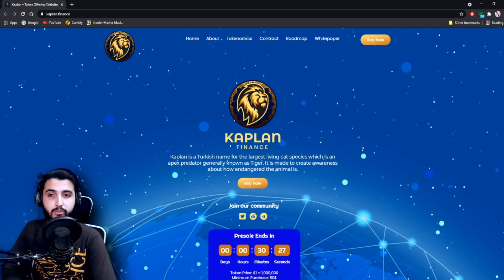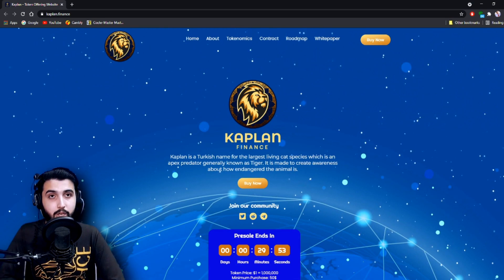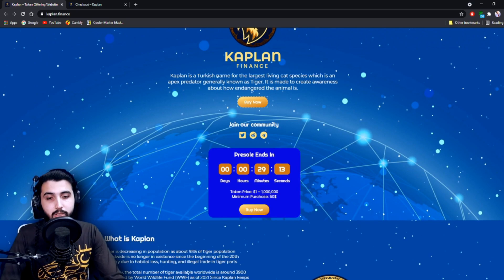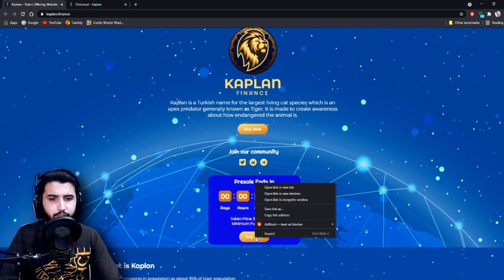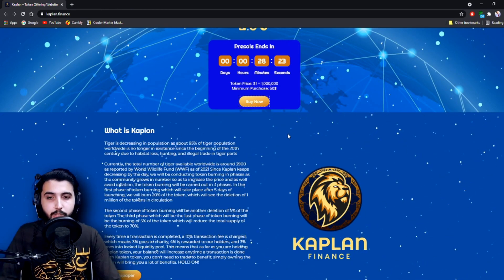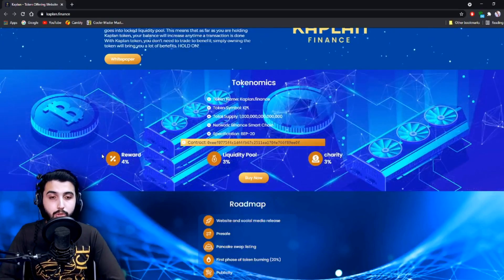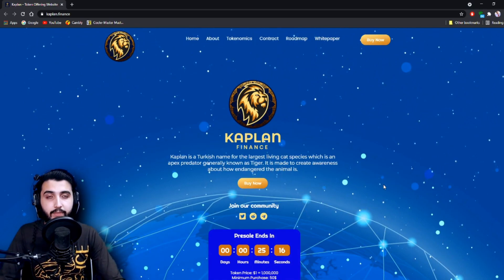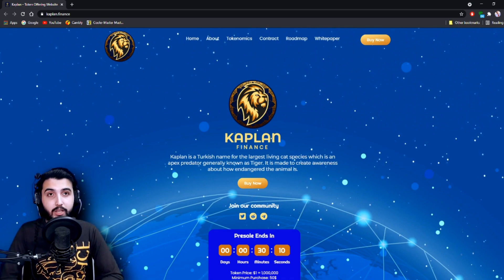KAPLAN THE NEXT SAFEMOON 100X?